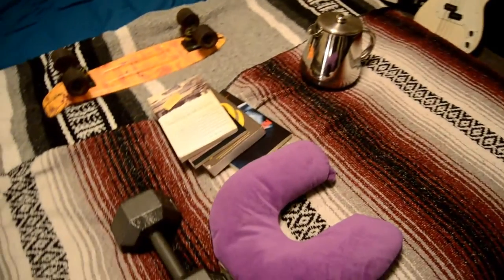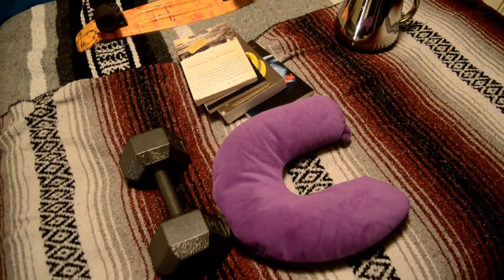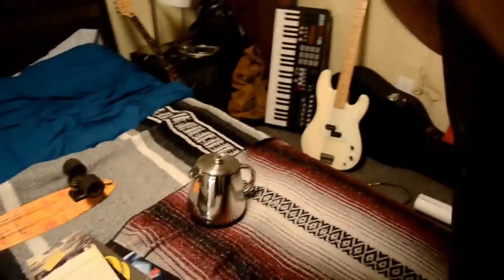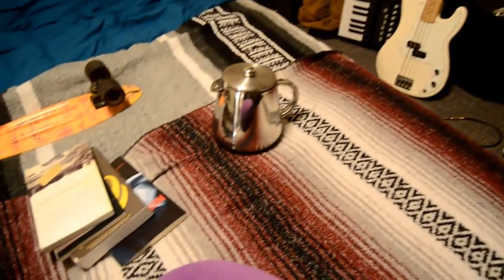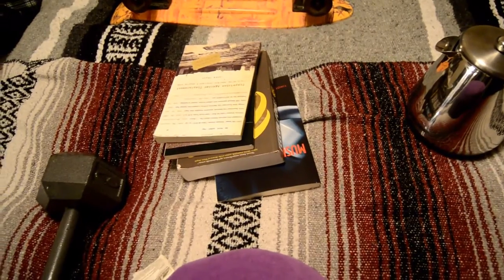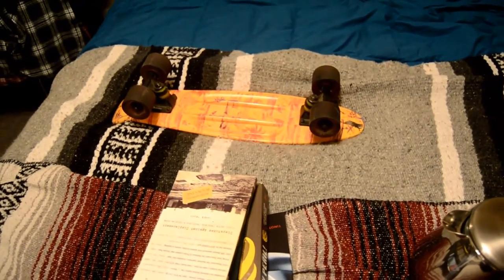Packing for Tour with Finish Ticket (Michael)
Check out what Michael is packing for the Ones To Watch Tour with Vinyl Theatre!

February 17th – St. Petersburg, FL @ Local 662
February 18th – Orlando, FL @ The Social
February 19th – Atlanta, GA @ Terminal West
February 20th – Chapel Hill, NC @ Local506
February 21st – Nashville, TN @ 3rd & Lindsley
February 23rd – Washington, DC @ U Street Music Hall
February 24th – Philadelphia, PA @ Foundry
February 25th – New York, NY @ Gramercy Theatre
February 27th – Allston, MA @ Brighton Music Hall
February 28th – Cleveland, OH @ Cambridge Room
March 1st – Columbus, OH @ A/R Music
March 2nd – Indianapolis, IN @ Deluxe
March 3rd – Detroit, MI @ Shelter
March 4th – Chicago, IL @ Bottom Lounge
March 5th – Milwaukee, WI @ The Rave Bar
March 6th – Minneapolis, MN @ Triple Rock
March 8th – Saint Louis, MO @ Old Rock House
March 9th – Kansas City, KS @ Tank Room
March 11th – Denver, CO @ Bluebird
March 12th – Salt Lake City, UT @ Kilby Court
March 15th – Seattle, WA @ Crocodile Café
March 16th – Lola’s Room @ Portland, OR
March 21st – San Diego, CA @ House ofBlues
March 22nd – Phoenix, AZ @ Valley Bar
March 24th – Dallas, TX @ Cambridge
March 25th – Austin, TX @ Parish
March 26th – Houston, TX @ Bronze Peacock
March 27th  - San Francisco, CA @ Bill Graham Civic Auditorium